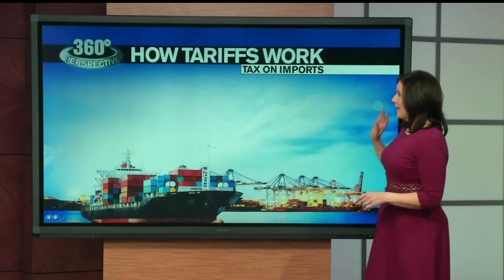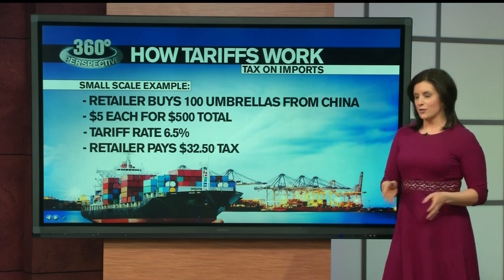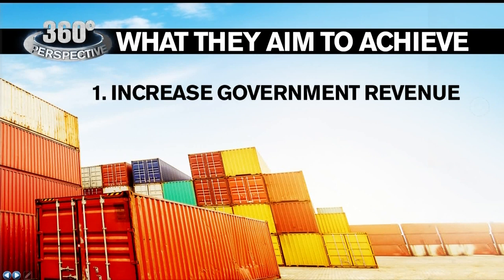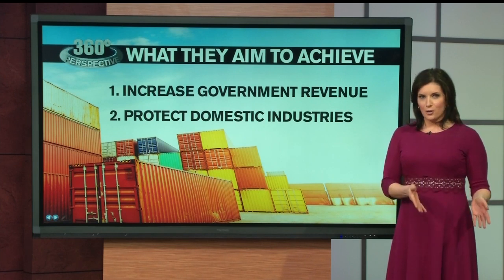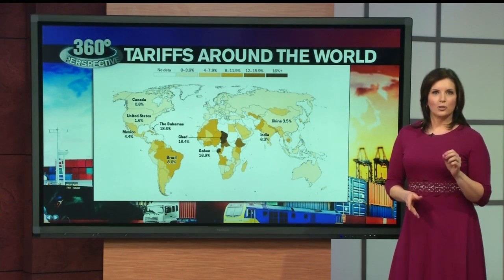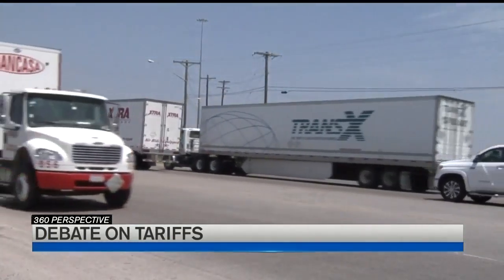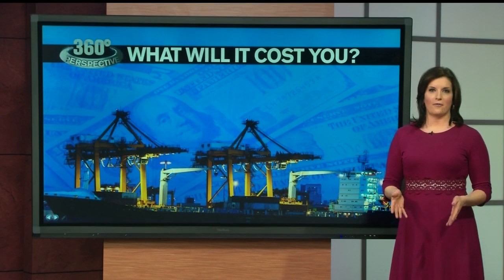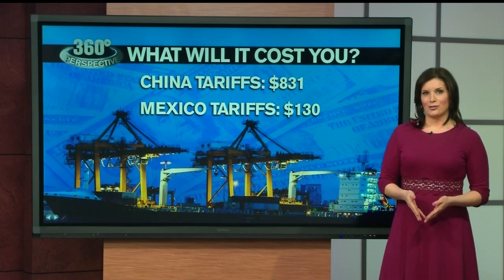360° Perspective: How Tariffs Work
n this 360° Perspective we're breaking down what tariffs mean for the economy, your pocketbook, and how they work.  Tariffs had sort of been fading into history but President Trump is now embracing them as a tool.